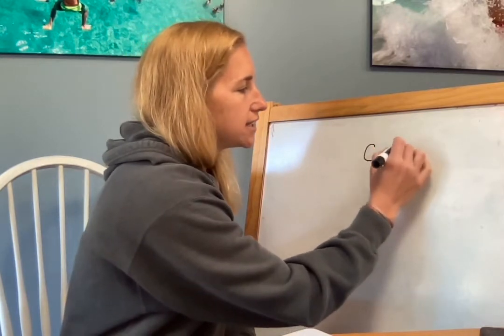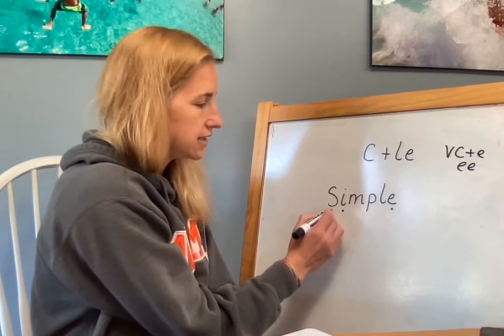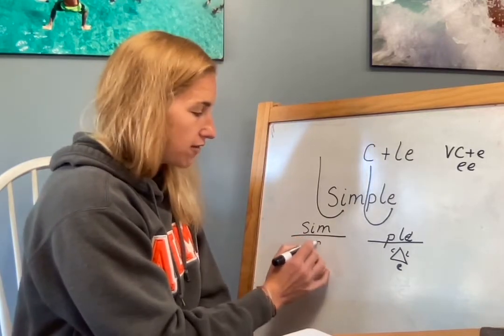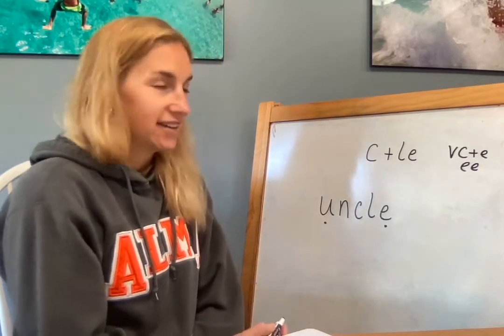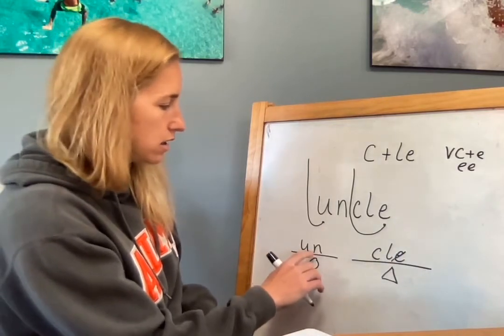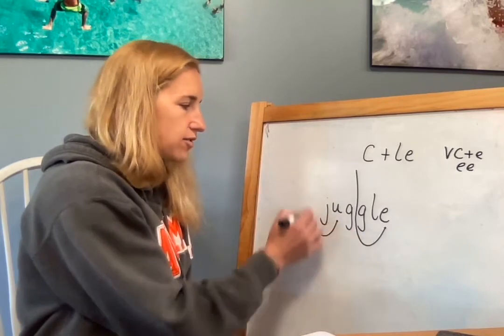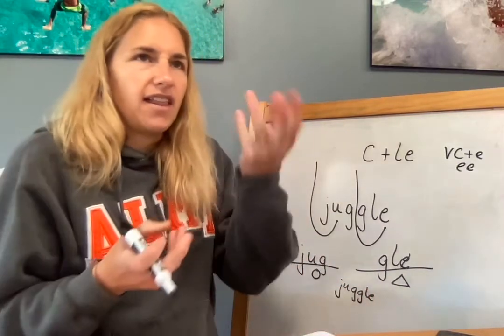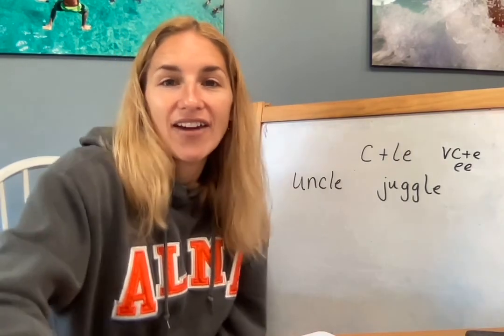c+le simple, uncle, juggle